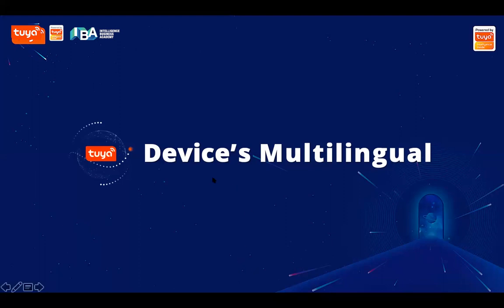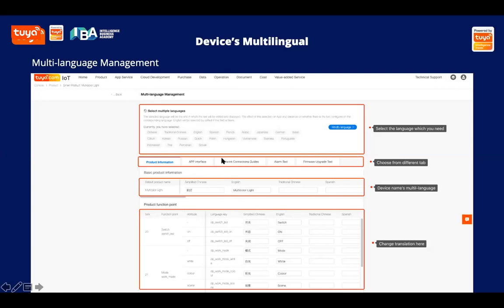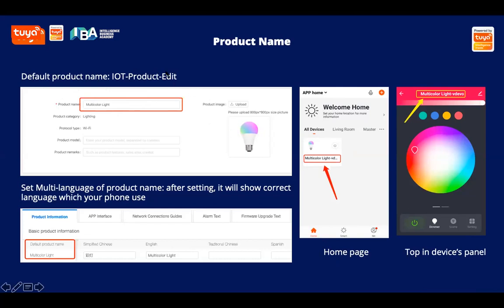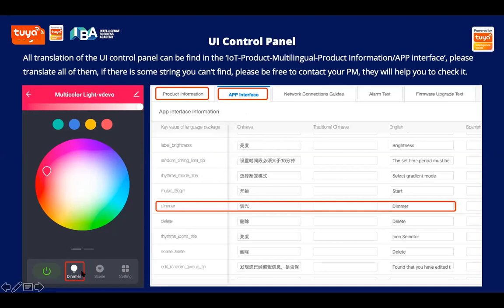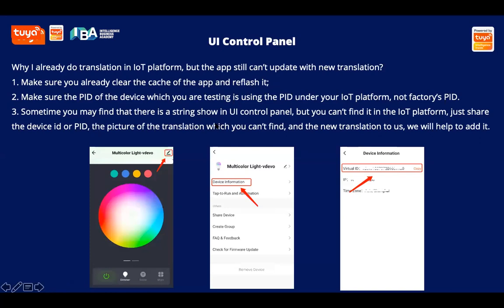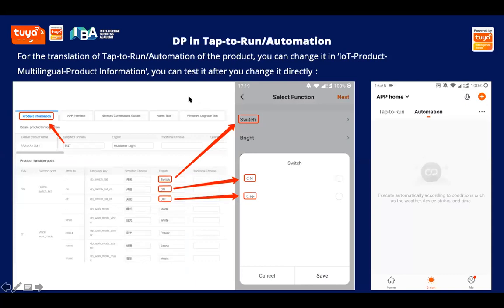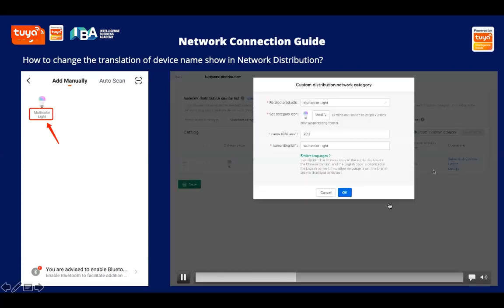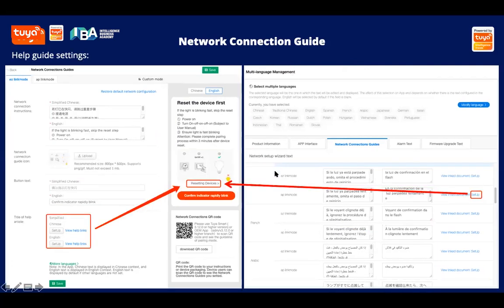IBA Tech Month Session 8 How to develop your multilingual products?（A）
Intelligent Business Academy _ Tech Month Session 8 How to develop your multilingual products?（A）